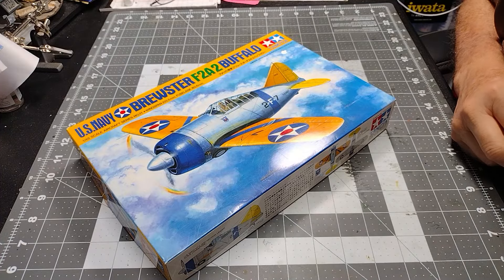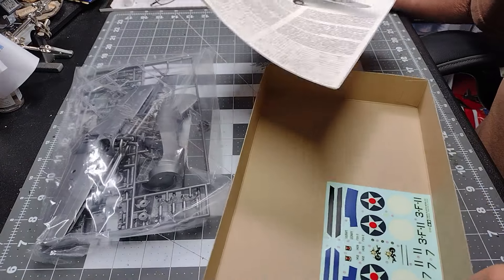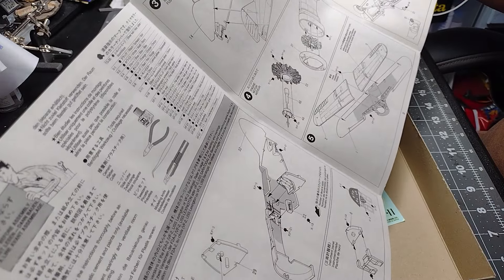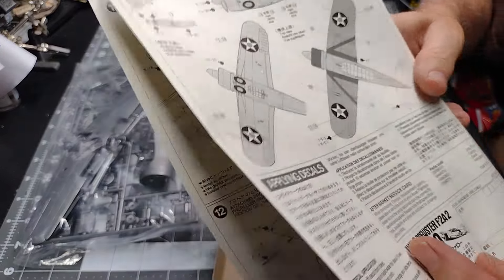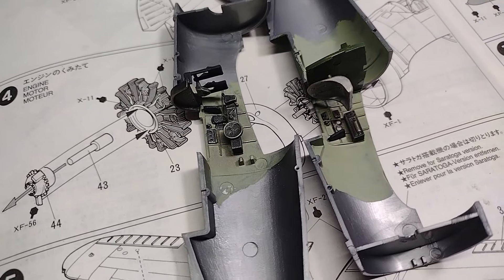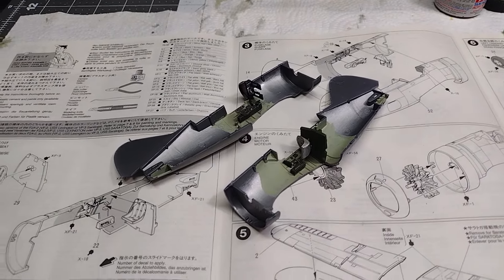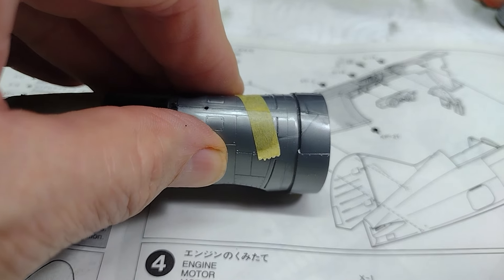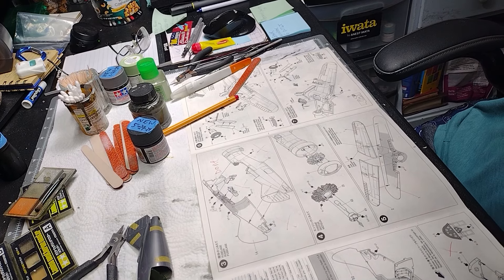Tamiya 1/48 Scale Brewster Buffalo Part 1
Here is my out of the box build of the Tamiya 1/48 scale Brewster Buffalo.
This is an older kit with a mix of raised and recessed panel lines, basic detail throughout, and bad decals.
With this kit, I chose to hand paint the entire model, no airbrush was used at all.